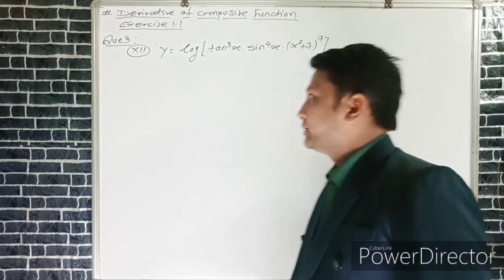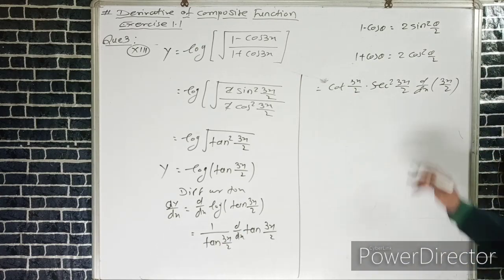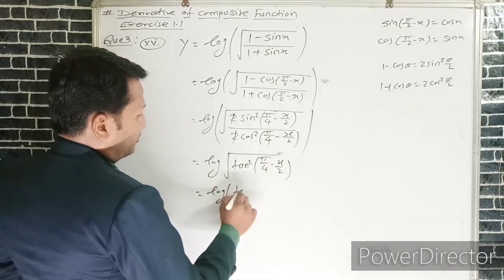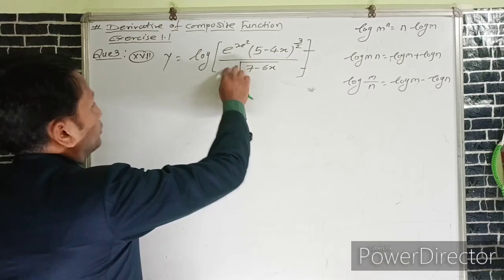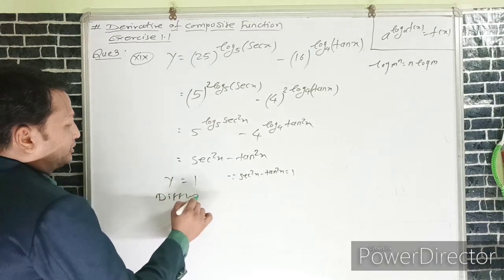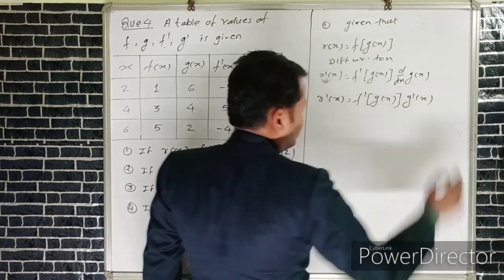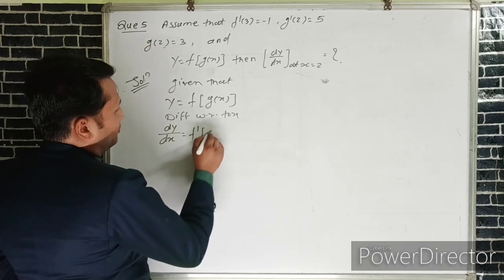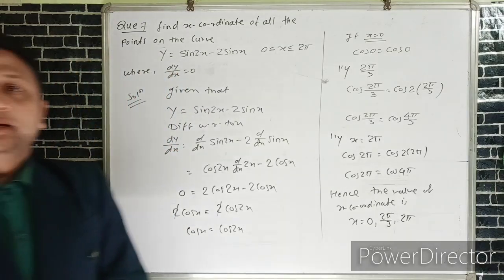Derivative of Composite Function Part-5 Exercise1.1(Q.3/12to20/Q.4/Q.5/Q.6/Q.7)